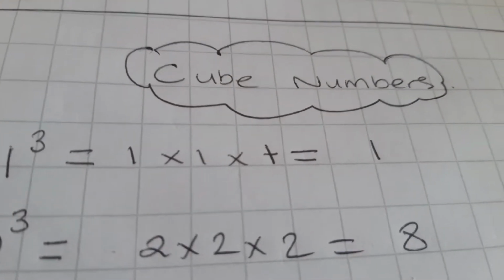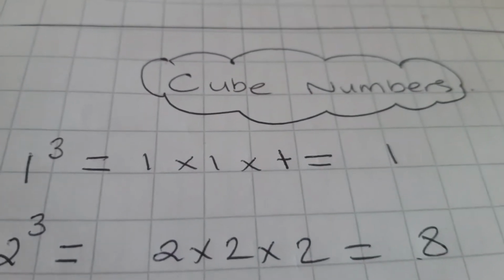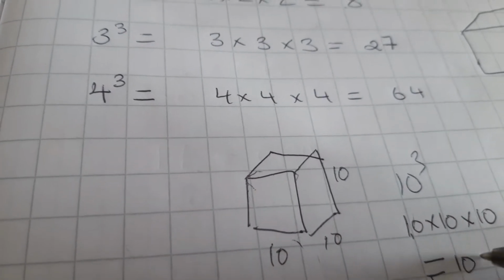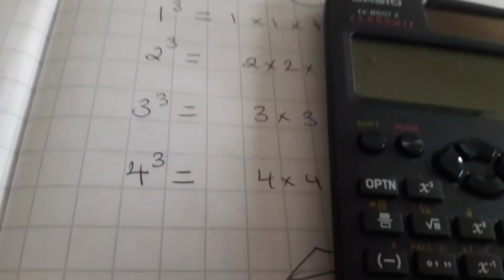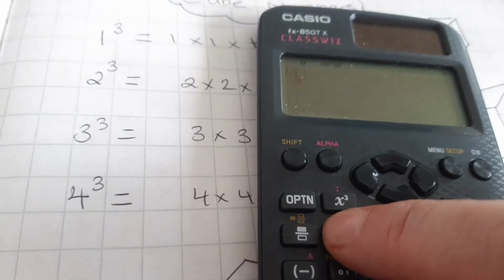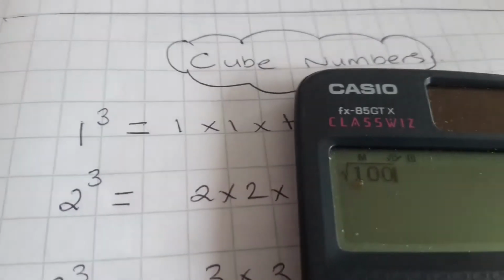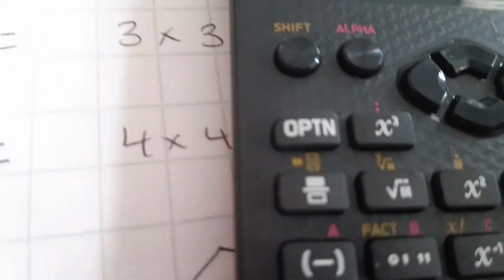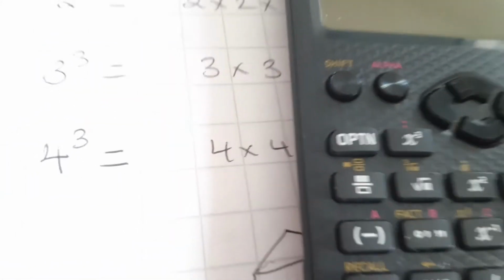Missing lengths on cubes